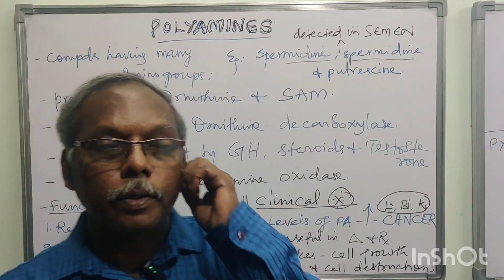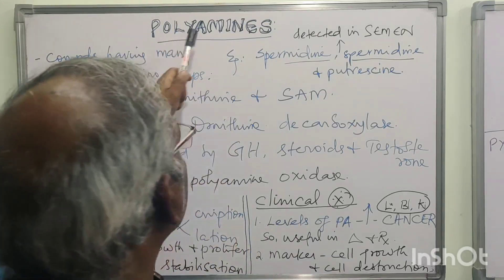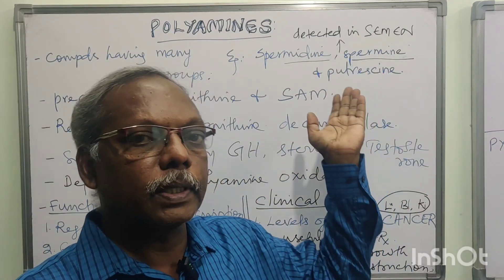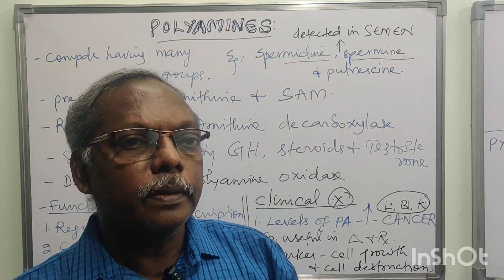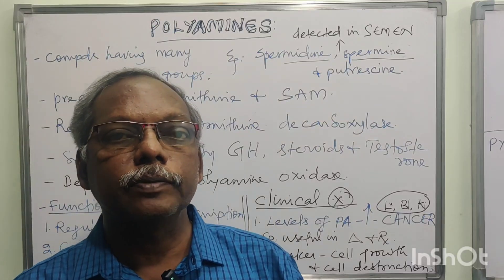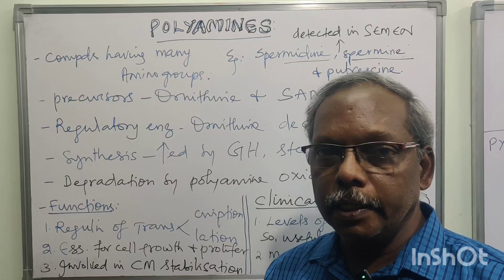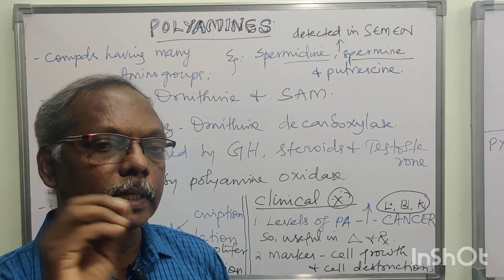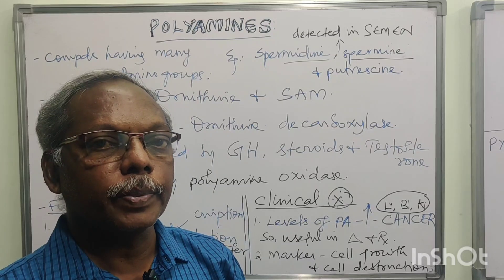Polyamines(protein metabolism) Muralis Simplified Biochemistry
Polyamines(protein metabolism) are compounds having more amino groups. eg.putrescine,spermidine and spermine.
Involved in the stability of membrane of cell and cell organelles.
involved in the synthesis of DNA,RNA and  Protein.
Useful for the diagnosis and management of cancer like leukemia.
*YouTube tips to get easy pass in Biochemistry.

Dr.P.Muraliswaran.MD
Professor of Biochemistry